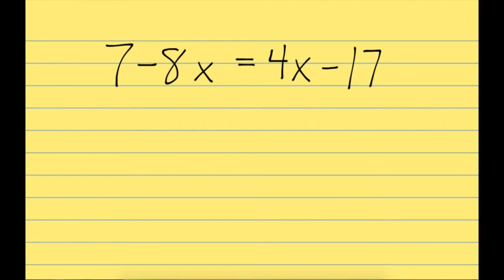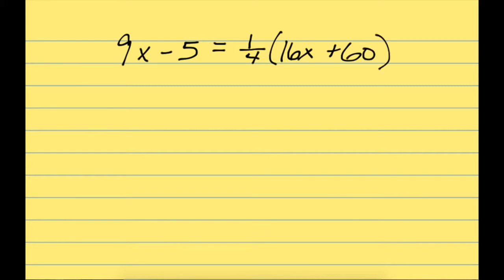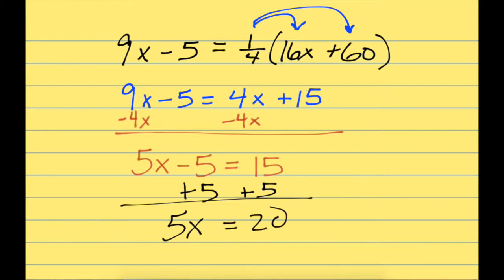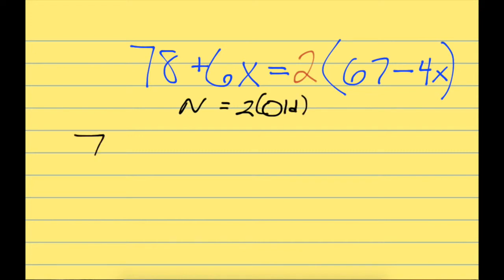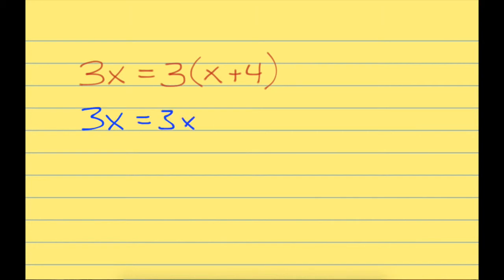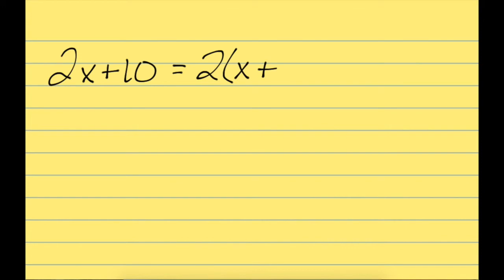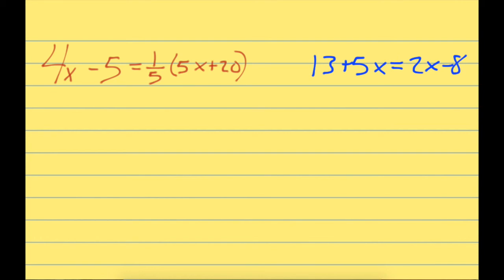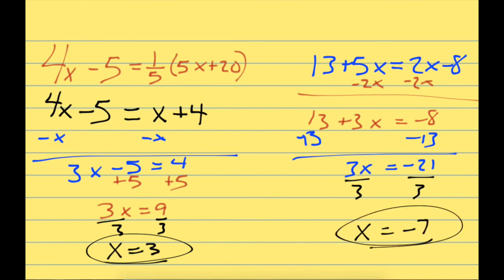Algebraic Equations with Variables on Both Sides